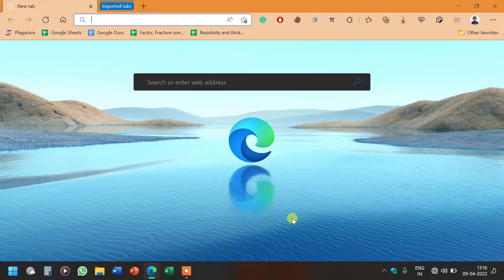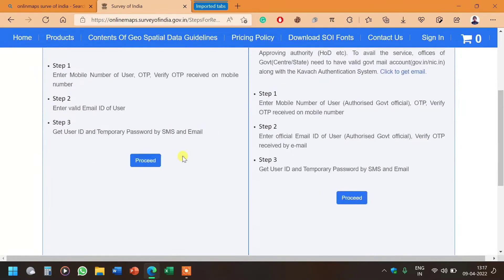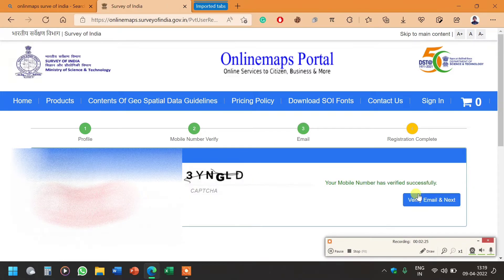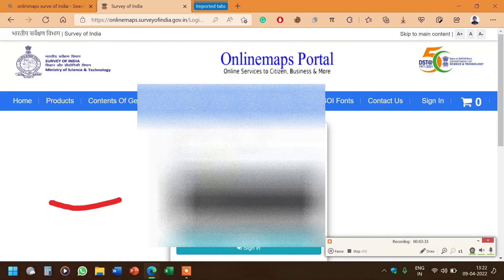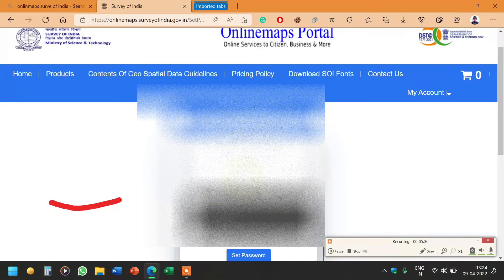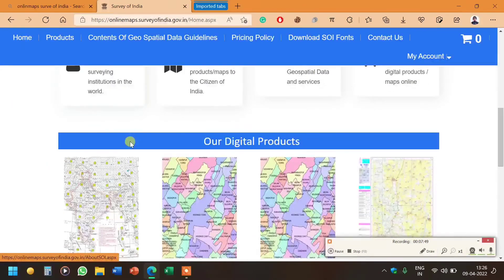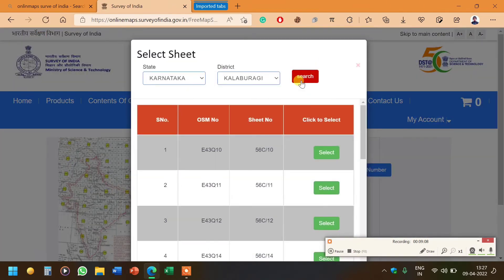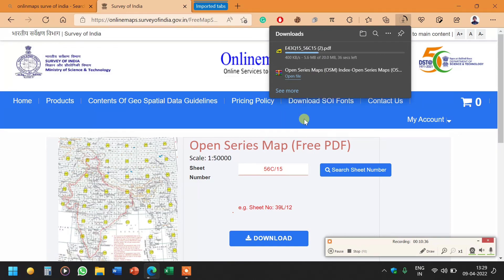How to download topographic map for free in pdf format, learn step by step in english